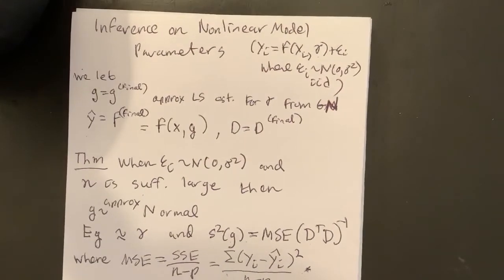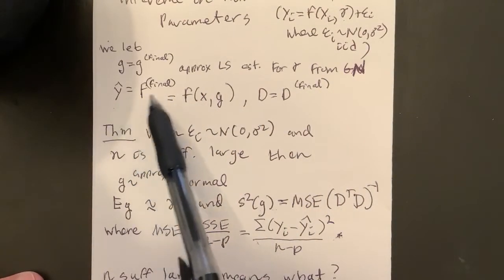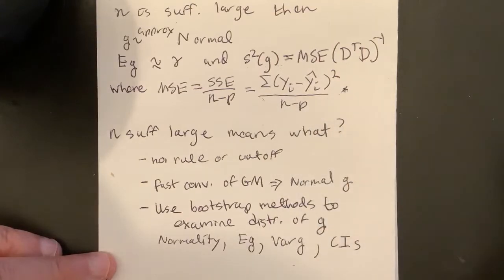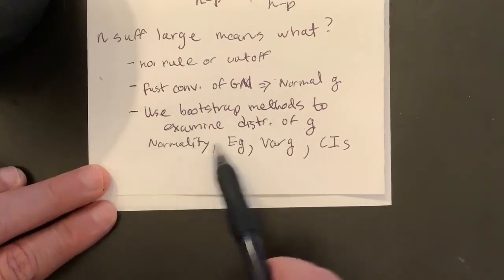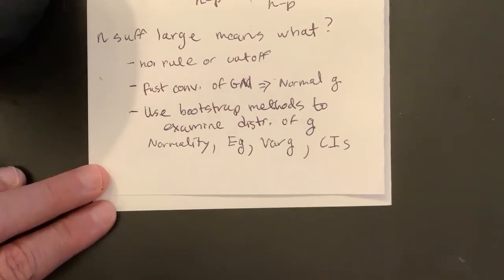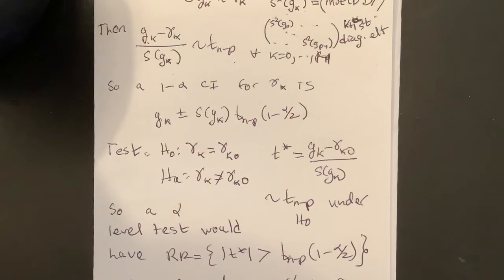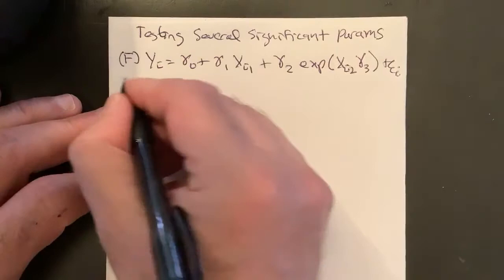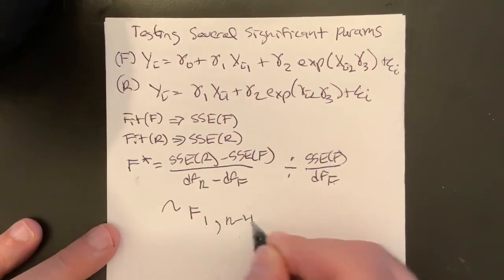Math219/Econ365 Lecture 4.7 Nonlinear Regression 7